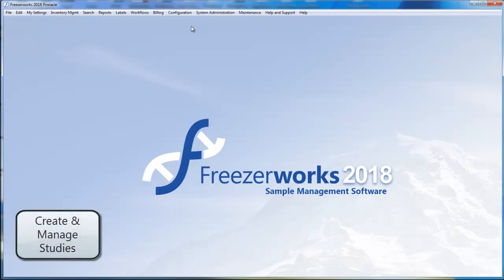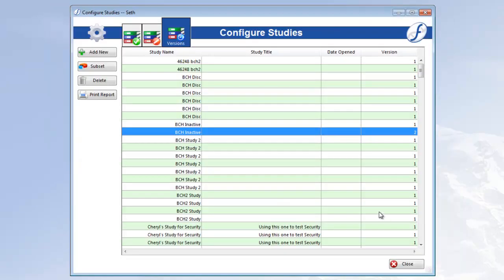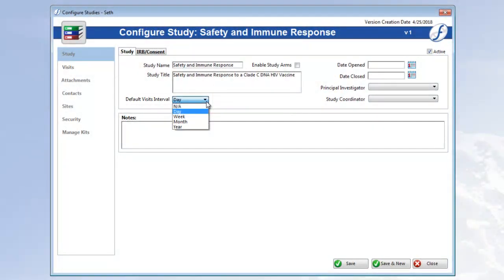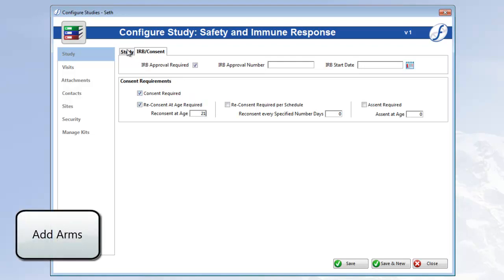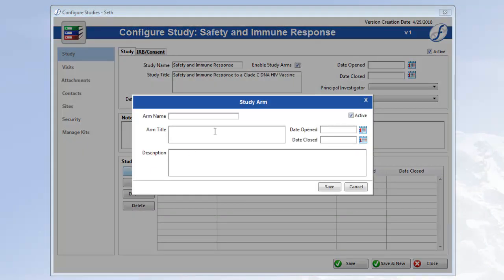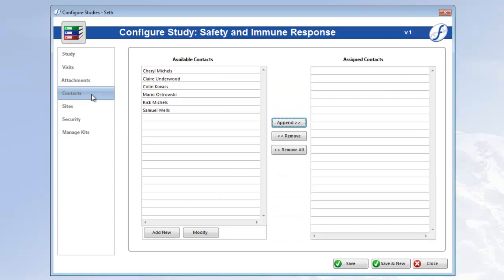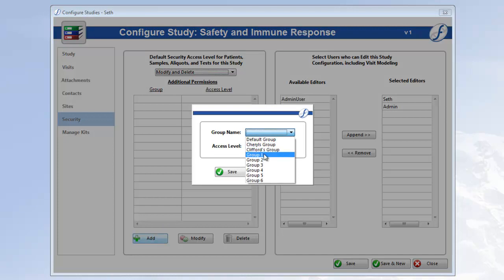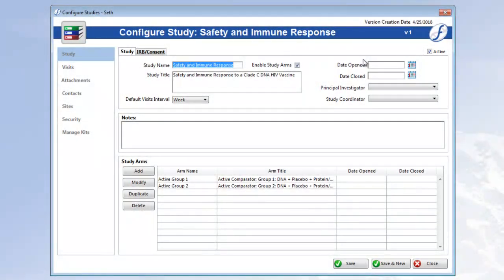Study Management Part 2: Configure Studies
Use the study management to configure a study, with multiple arms, and assign it contacts, sites, and security settings.